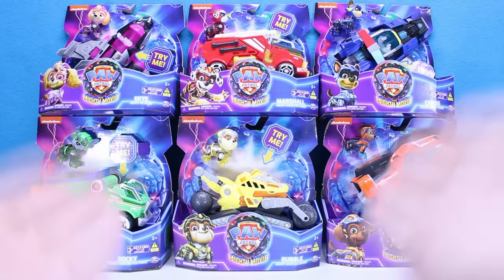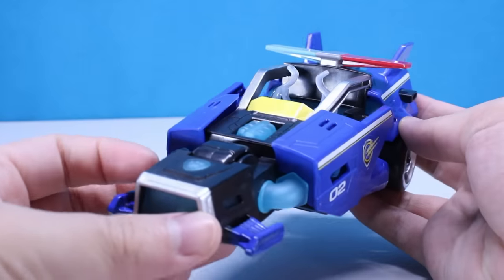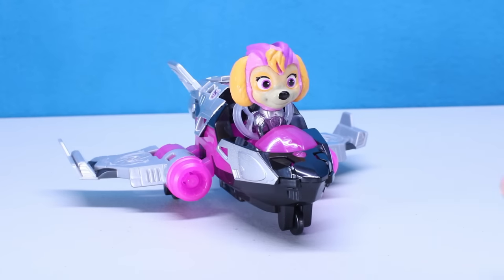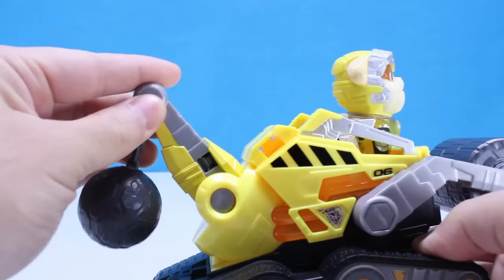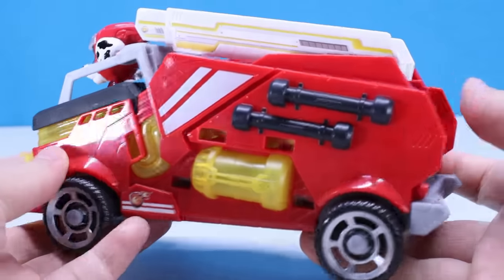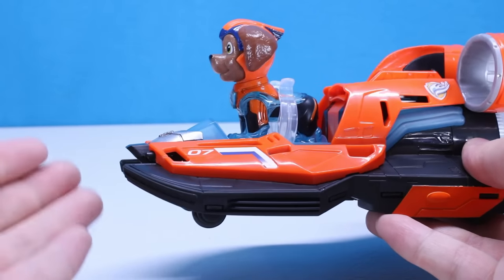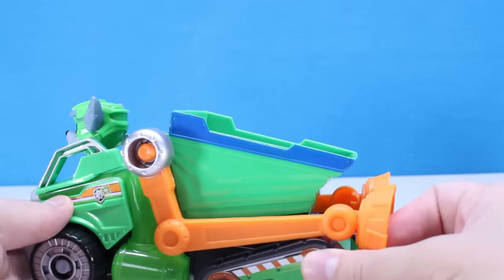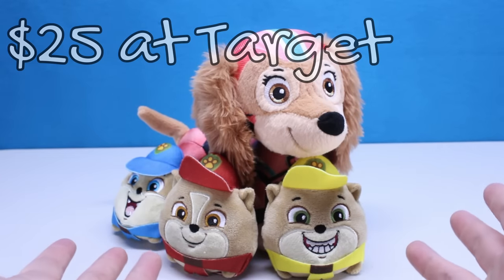PAW Patrol the Mighty Movie Toys Unboxing! Deluxe Vehicles and Action Figures Review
In this video, we will unbox 6 brand new Deluxe Vehicles from PAW Patrol the Mighty Movie! Chase, Skye, Rubble, Marshall, Rocky and Zuma all received new toys for the movie, so we go over play features and inspect the new toys closely after unboxing them. The toys feature lights and sounds and all come with the required 3 LR44 batteries. The figures and vehicles have very nice paint applications, sculpted details, and stickers. Overall, the toys feel very high quality and will make an excellent birthday or holiday present for children. They cost about $18 USD at most major retailers. The deluxe vehicles shown in the video were purchased at a Walmart store. Also unboxed in this video was the Liberty and Junior Patrollers Plush set, which costs $25 USD exclusively at Target stores. The plushies are made of soft, high quality materials and are a great gift for small children.